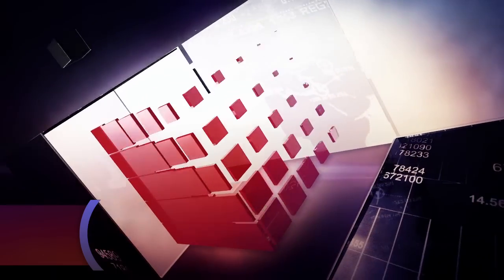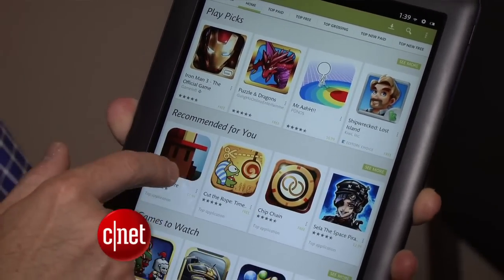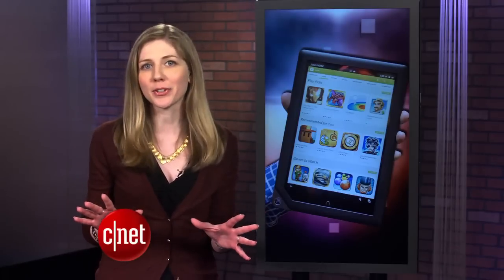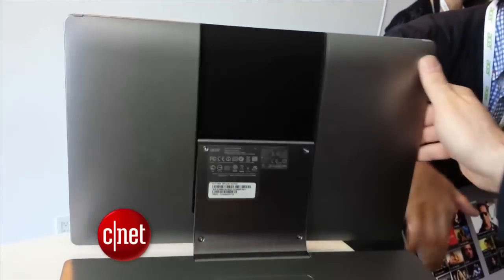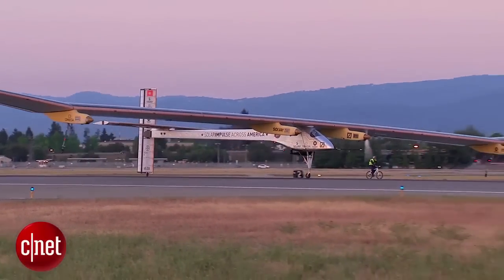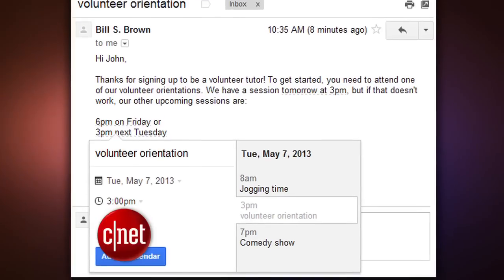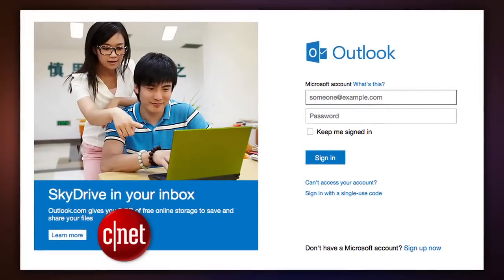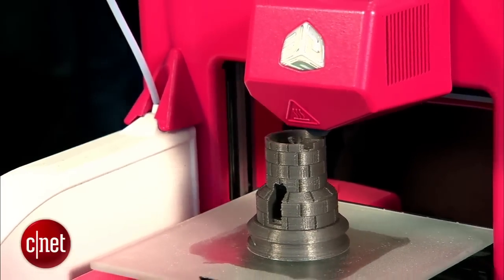CNET Update - Nook becomes a more tempting tablet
The Nook gets access to all Android apps and media on Google Play, Acer gets creative with laptop design, and Staples is first national retailer to sell a 3D printer.